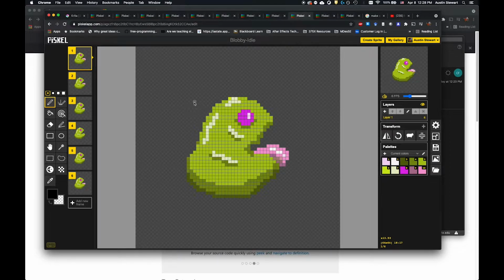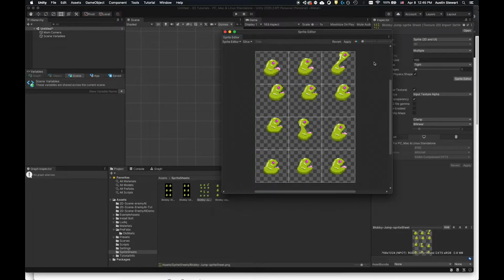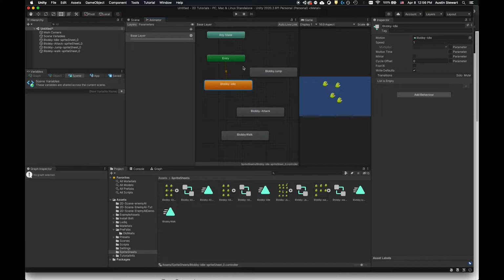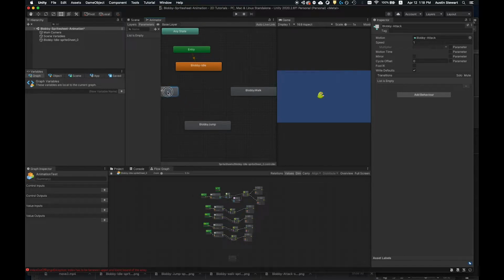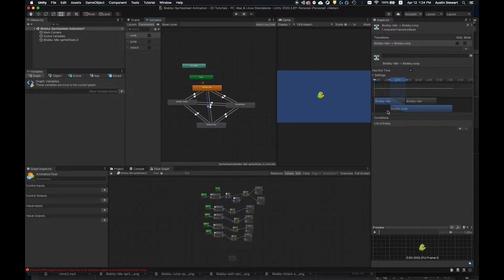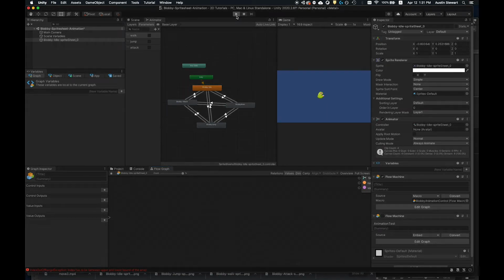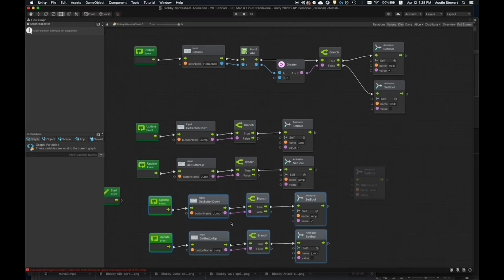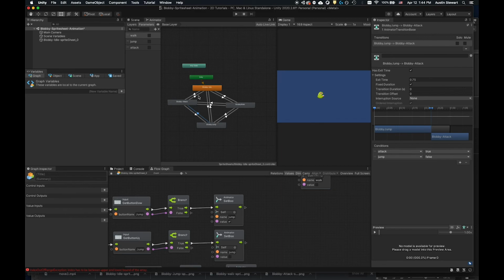Unity Tutorial 26: Bolt and Spritesheet Animation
This tutorial goes through the steps to load a texture file, turn it into a spritesheet, animate it, and use Bolt to control trigger the transitions from one state to the next.  It is specifically focused on setting the animator up for sprite animations where you typically do not need a smooth transition between animation clips.The first couple minutes cover exporting a spritesheet from Piskelapp.com and then the Unity section begins.